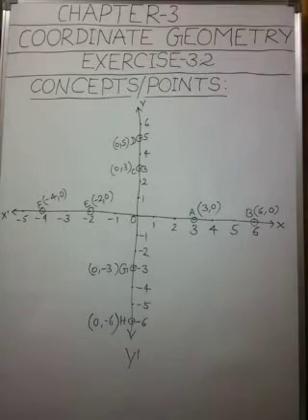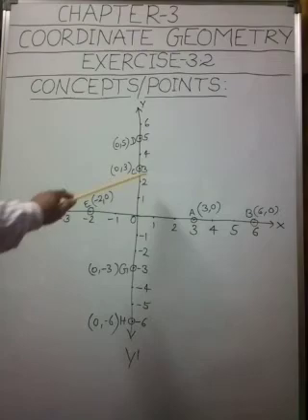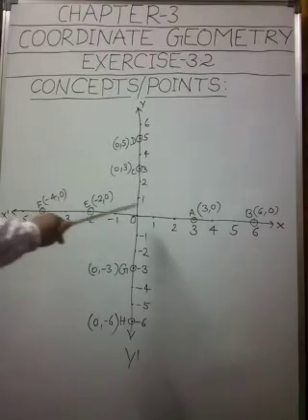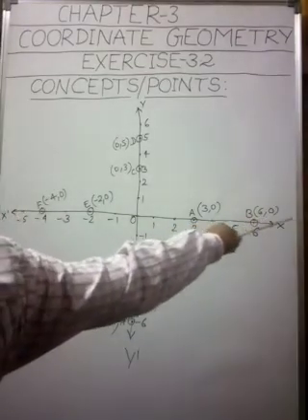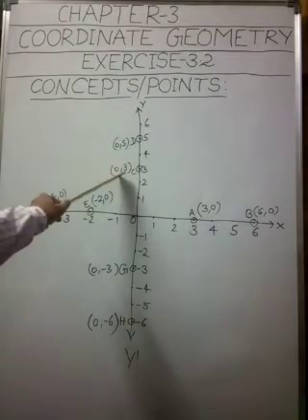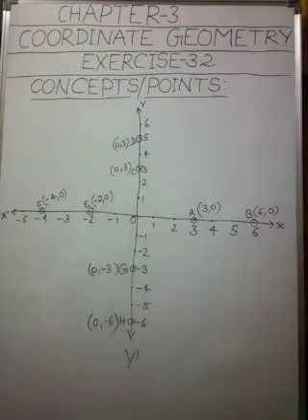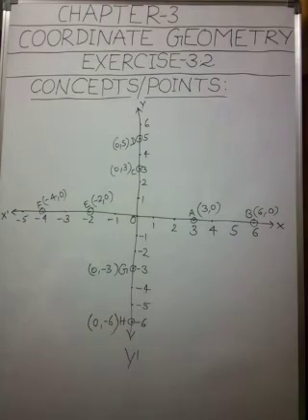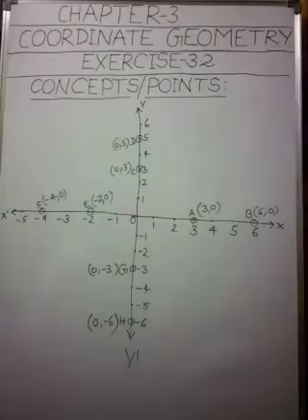9th - EX - 3.2 & 3.3 - CONCEPTS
CO-ORDINATE GEOMETRY - EXERCISE - 3.2 & 3.3 - CONCEPTS